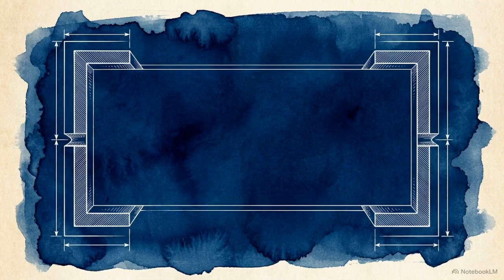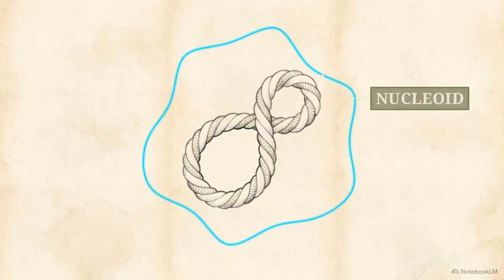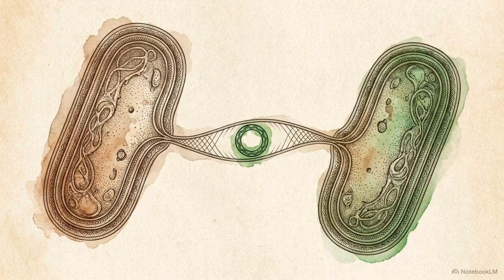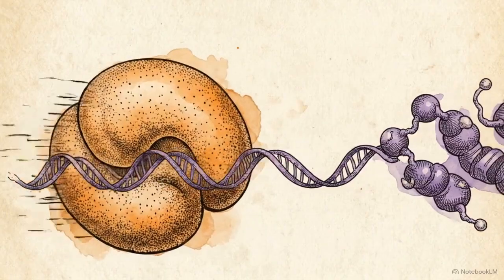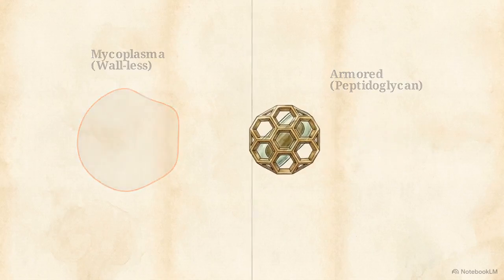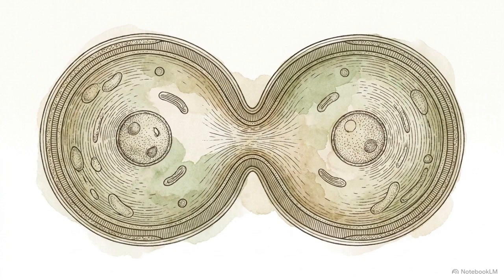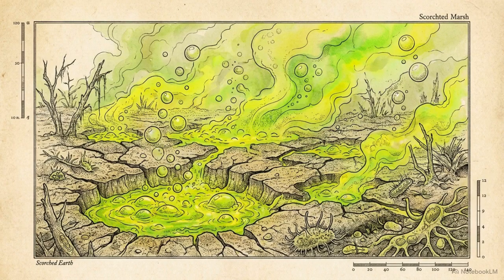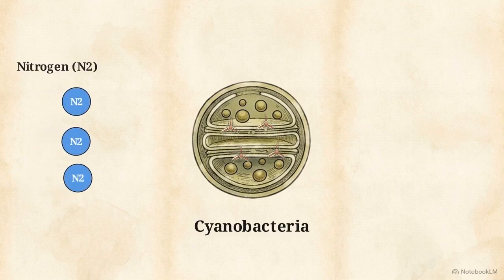Kingdom Monera Explained // The monerans